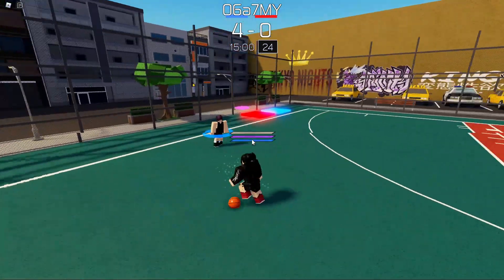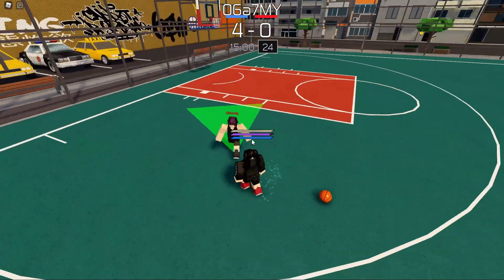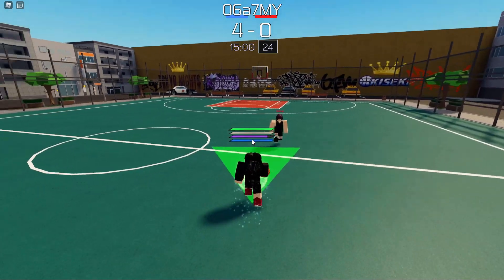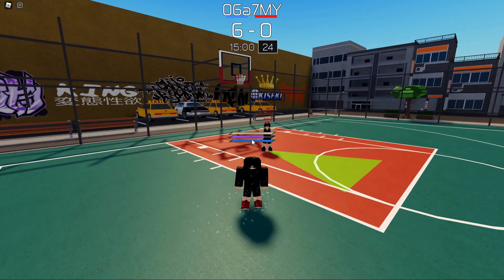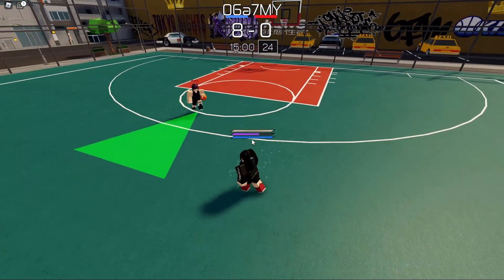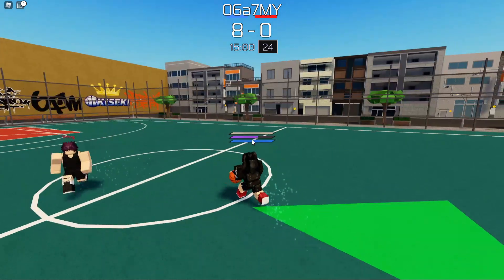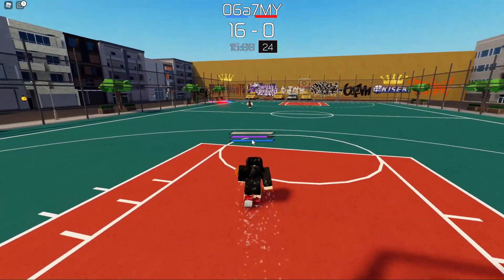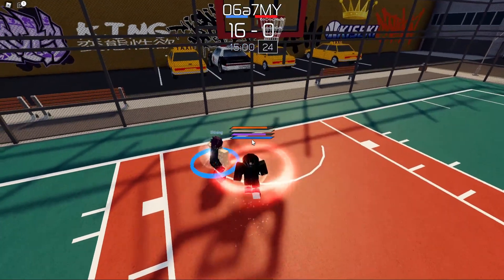The Most In Depth Kiseki Guide. | Roblox Kiseki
TimeStamps!
00:00 Start
01:00 Passing
03:29 Defense
05:22 Offense/Shooting
08:43 Dribbling Tips
09:22 Defensive Dash
10:25 Shooting Mechanics/Contest
12:28 Another Way To Block Shots
14:32 Post UP!
16:08 Stamina And Pool
19:00 Layups
19:50 Dunks
22:30 Ping Related Stuff
23:34 Skills
24:33 Breakthrough/Regain Stamina
26:30 Discord Server For Help
26:58 Stats!
30:35 Extra Note
30:51 Actives
32:19 THE END

Controls:
 - Dribble actions : ZXC
- Pass : M1 over a teammate and release.
- G : Guard Mode
- Space [NO GUARD] : Dash
- Space [GUARD] : Blocking
- Q : Skill Mode (only if you have a skill unlocked)
- M2 [WITHOUT BALL] : Steal
- T to screen
- F to Post Up
- Hold/Press E to charge and shoot